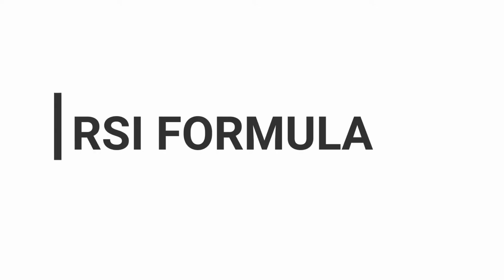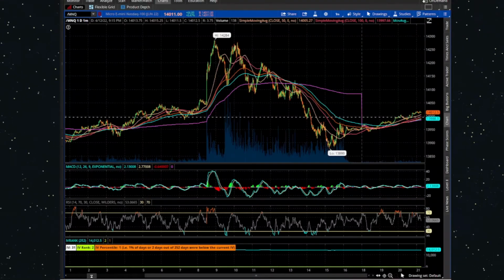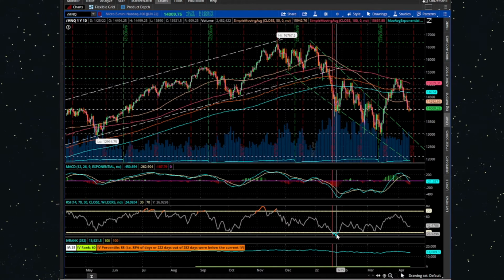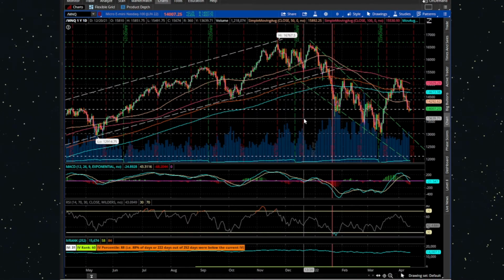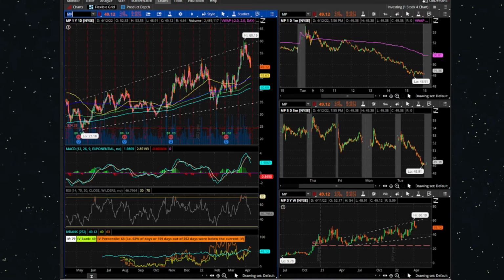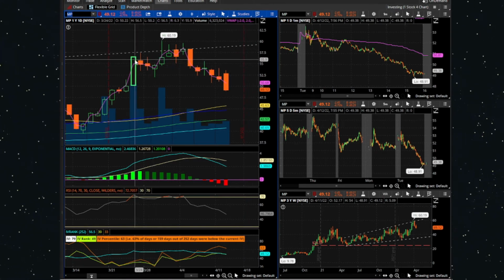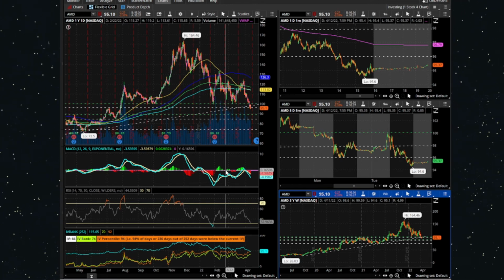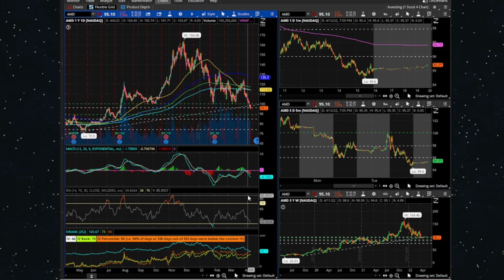How to Use RSI Indicator For MASSIVE Gains || RSI Divergence Trading Strategy (250% Returns)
In this video, we go over how to use the RSI indicator (Relative Strength Index) For Massive Returns in the stock market. We also go over How the RSI is calculated, real examples, and a RSI Divergence Trading Strategy.

00:00 Introduction
01:03 What is the RSI
03:42 RSI Formula
05:32 RSI Example #1
07:32 RSI Divergence
10:11 RSI Example #2
13:36 RSI Example #3
15:58 Conclusion